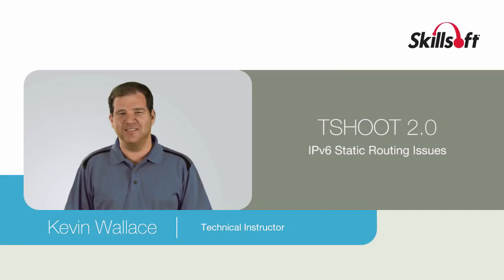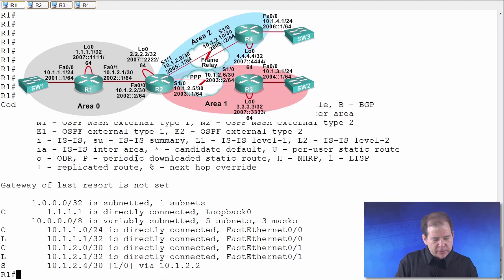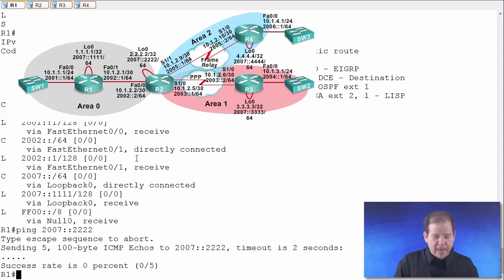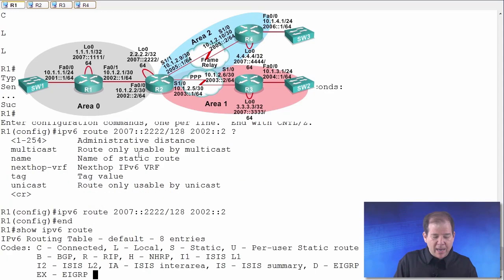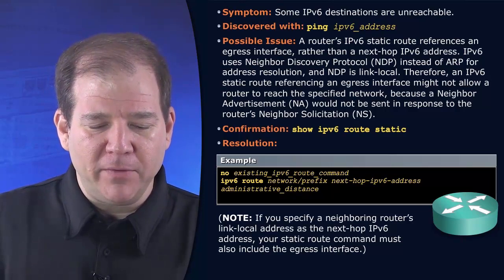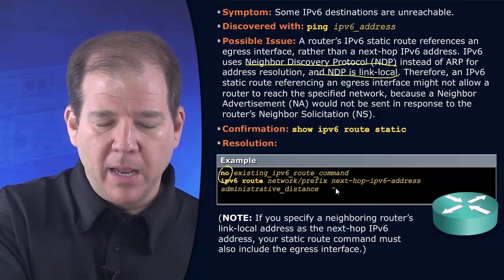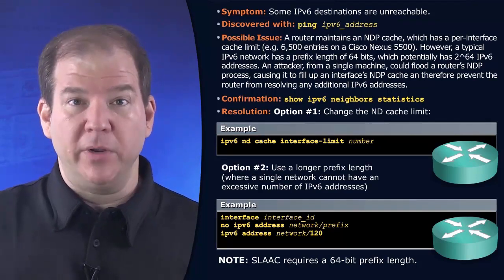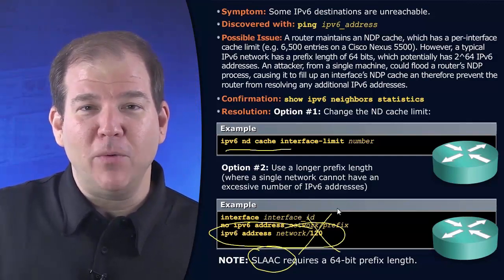123 TSHOOT IPv6 Static Routing Issues